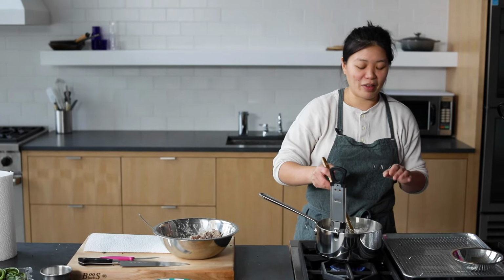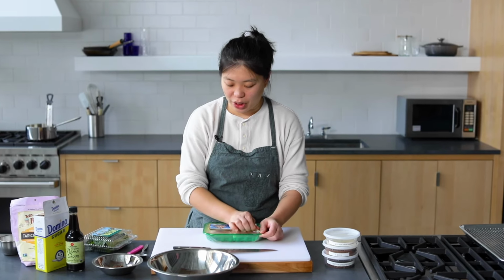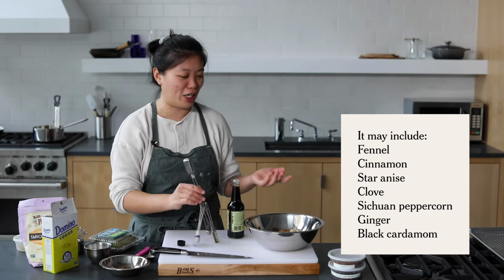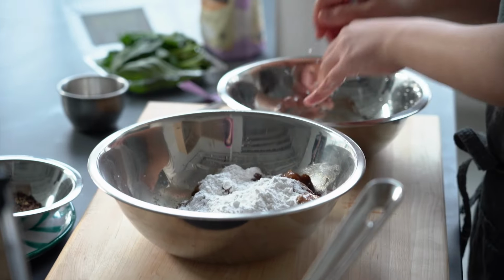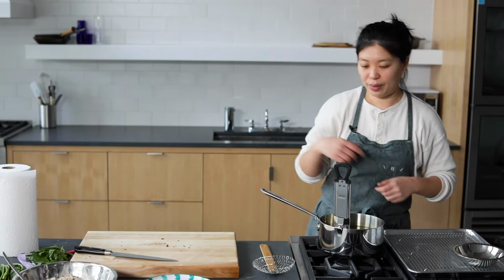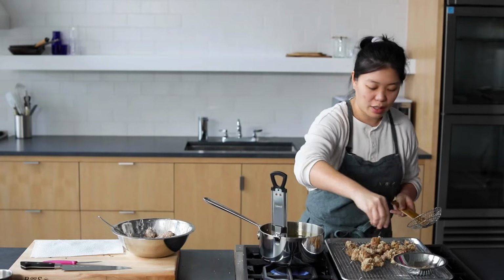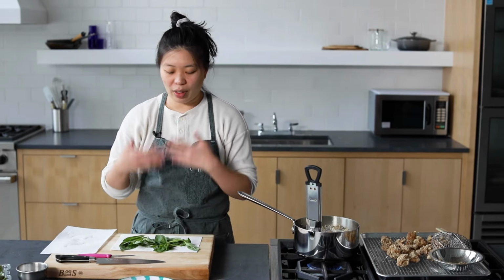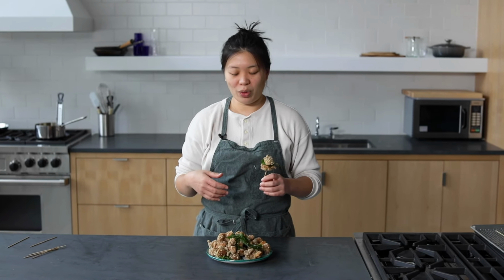Taiwanese Popcorn Chicken With Sue Li | NYT Cooking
Sue Li, a food stylist and recipe developer, is in the NYT Cooking studio kitchen today showing us how to make her Taiwanese Popcorn Chicken with Fried Basil. The fried chicken, flavored with five-spice powder, white pepper and Sichuan peppercorns, is a staple in the night markets of Taiwan, where it's served in paper bags with wooden skewers.